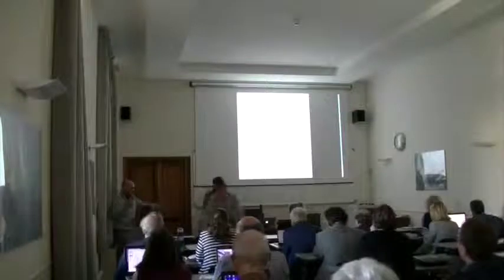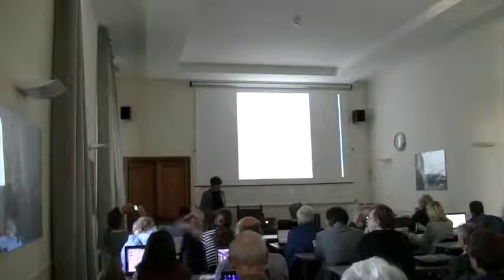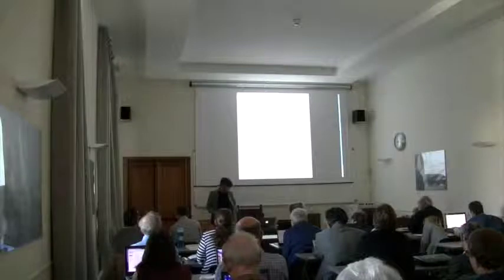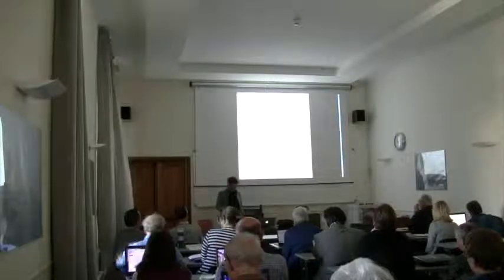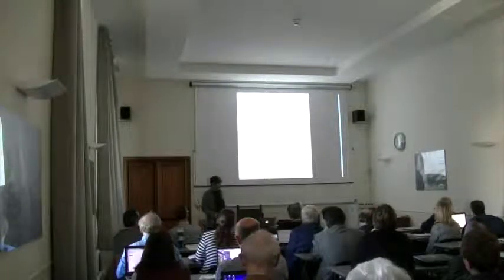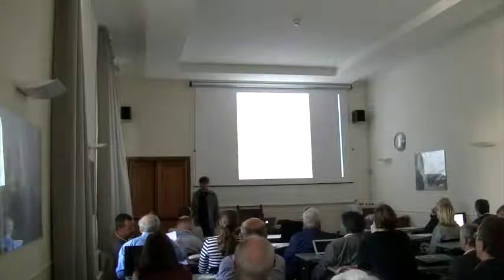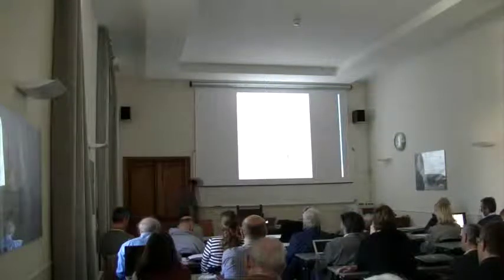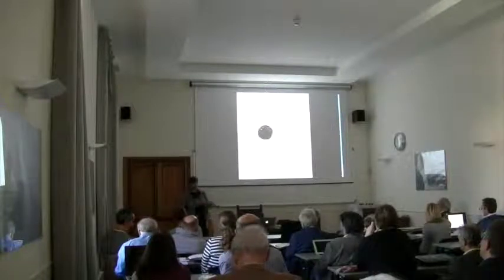Georgi DVALI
With the support of INAF and INFN